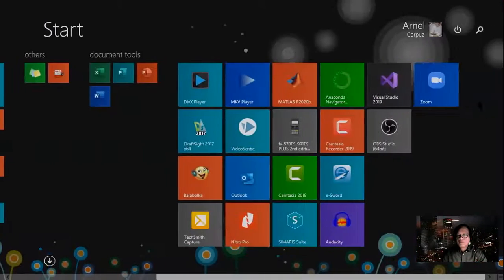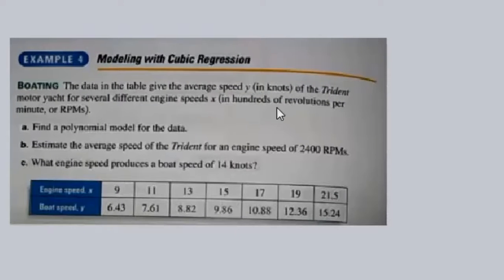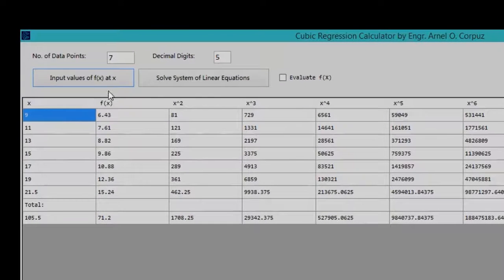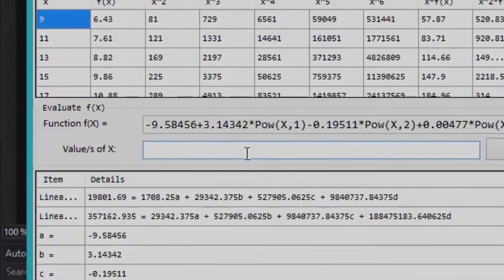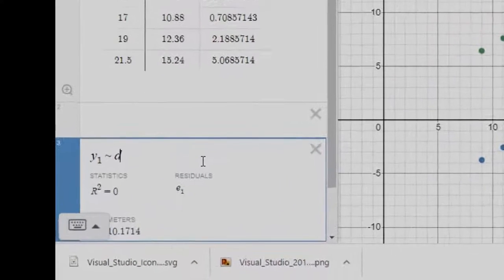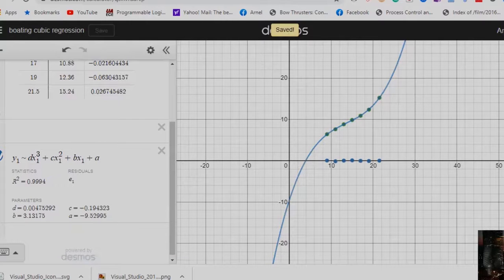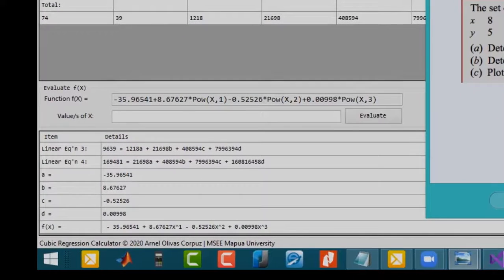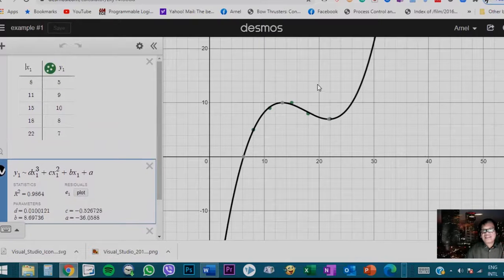MP2 Arnel Corpuz Cubic Regression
a video of cubic regression as a requirement in our Math 221 Numerical Methods Machine Problem No. 2 with Professor Carlos Hortilano IV, Mapúa University